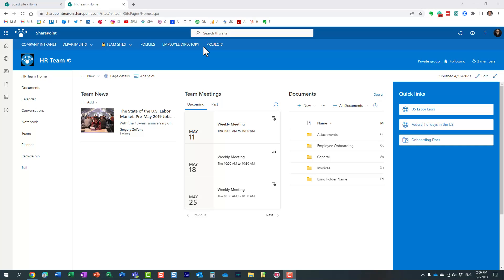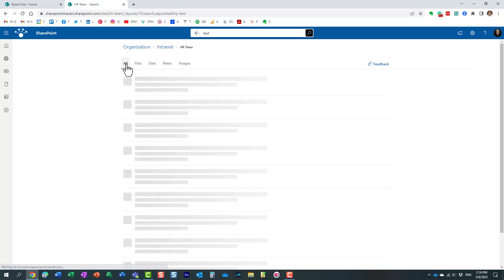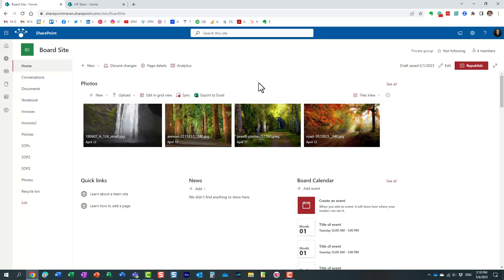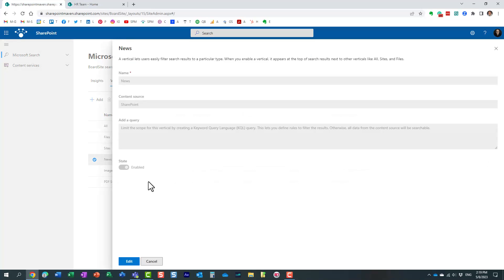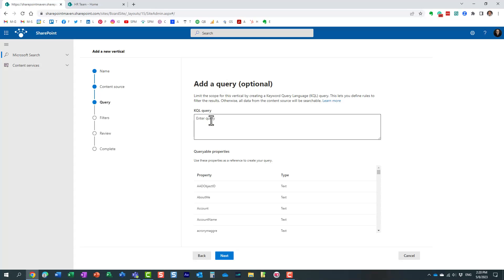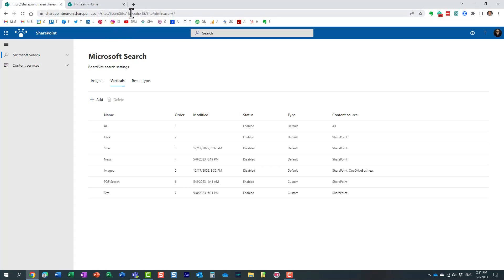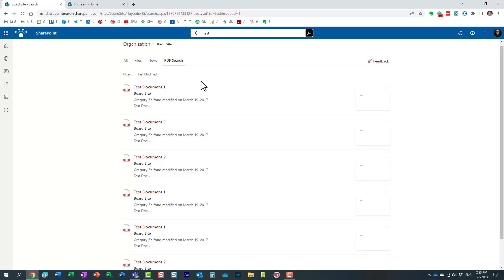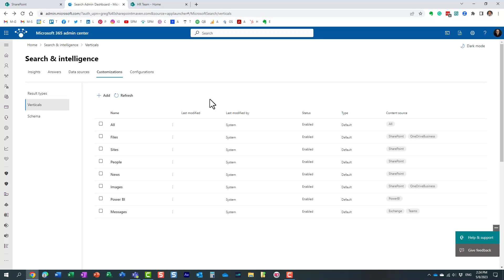How to create Search Verticals in SharePoint Online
In this video, I explain how you can optimize your search experience and search results in SharePoint Online by creating and configuring Search Verticals. Here is a nice article to read more on the topic as well